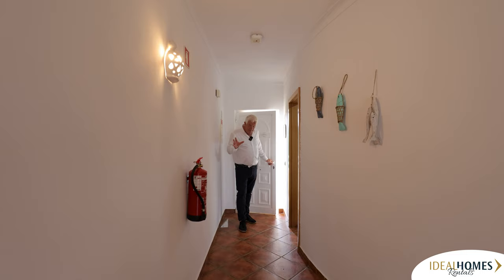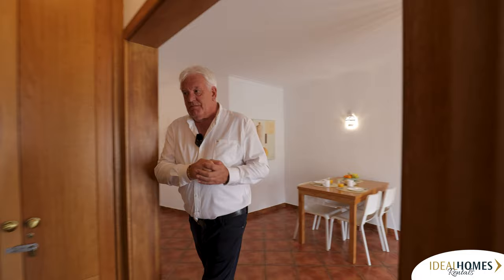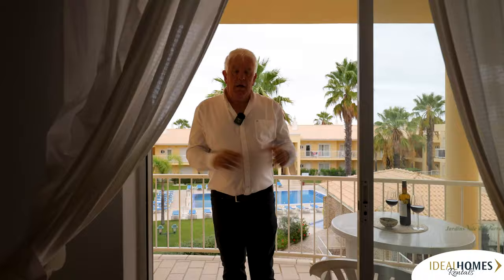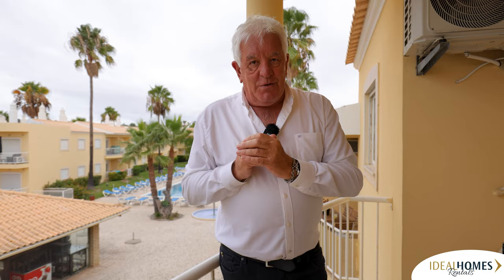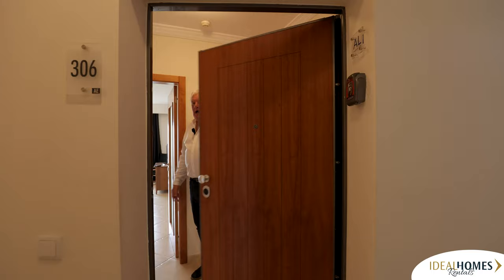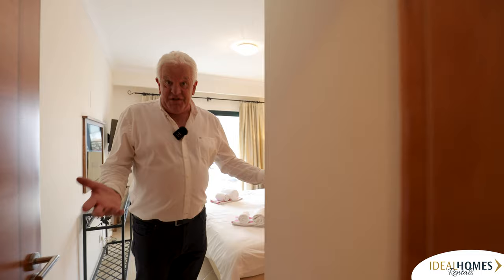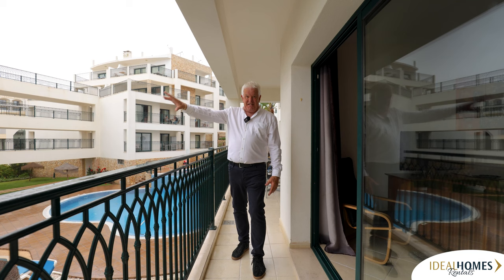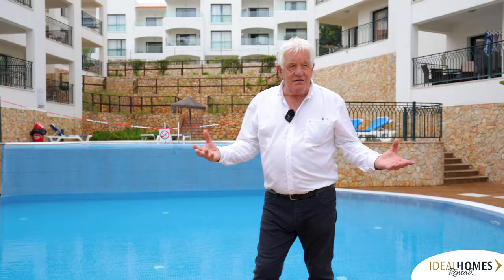Rental Properties in Albufeira | Holiday Rentals in the Algarve | Portugal Property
Our first property is a cosy one-bedroom apartment with a fully equipped kitchen, dining area, lounge with a sofa bed, and a spacious bedroom with a king-size bed. It also offers a balcony with pool views and convenient amenities like secure parking, staffed reception, children's pool, and proximity to Albufeira's centre, beaches, golf courses, restaurants, cafes, and grocery stores

The second property is a one-bedroom apartment located a short walk from Old Town Albufeira and a 30-minute drive from Faro airport. It offers an open-plan kitchen and living room, a spacious bedroom with a private balcony, and access to two communal pools and sun loungers. Its proximity to beautiful beaches, a lively marina, and golf courses makes it a great choice for a relaxing vacation in Albufeira.

Book now for an unforgettable holiday experience!